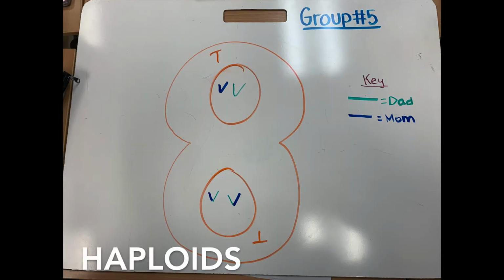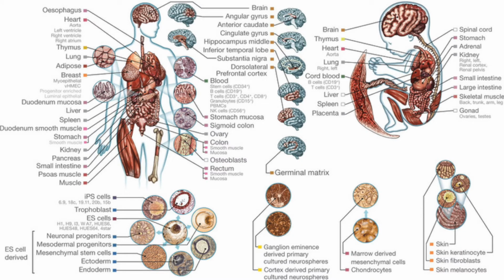Ryan AP Biology Meiosis Video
Lab group of Preston, Mehreen, Josh, Lauren, Lynette, and Shruti.